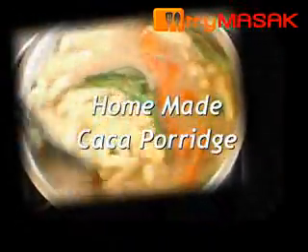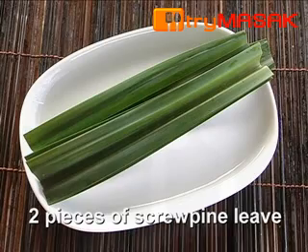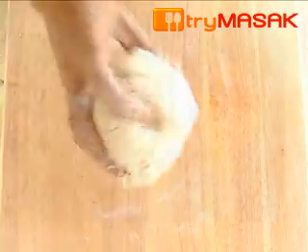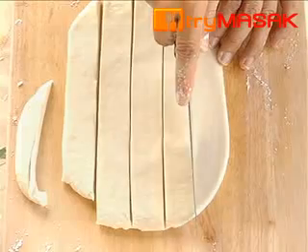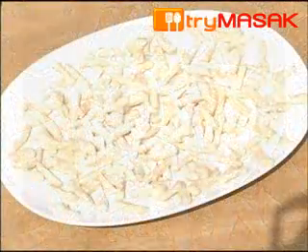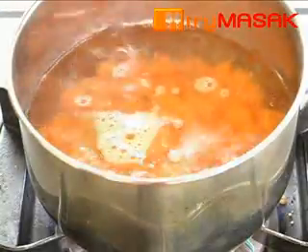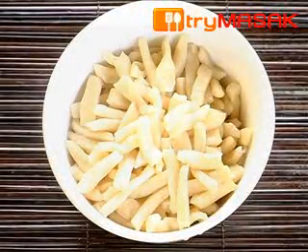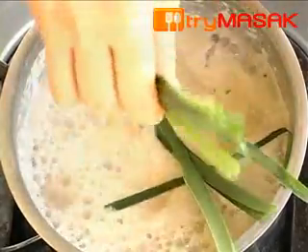Home Made Caca Porridge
Here's a simple way to make Home Made Caca Porridge. Do enjoy the video :)